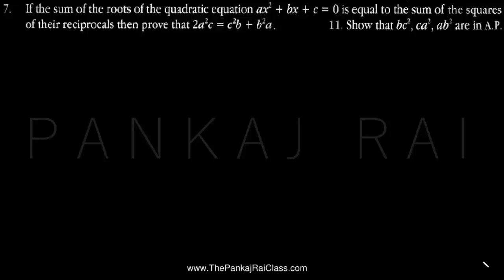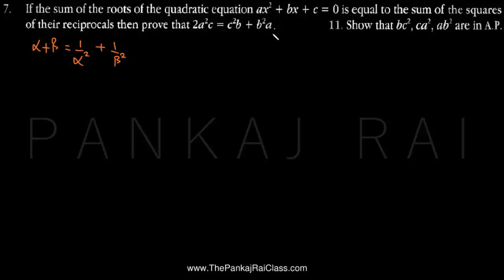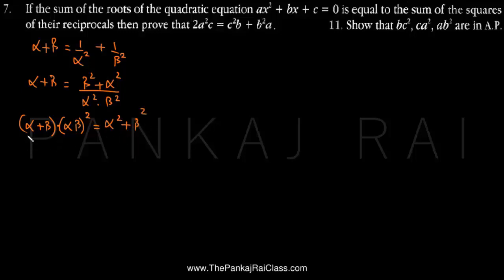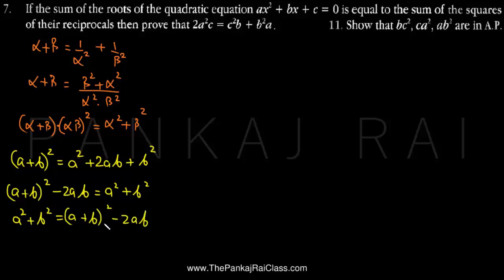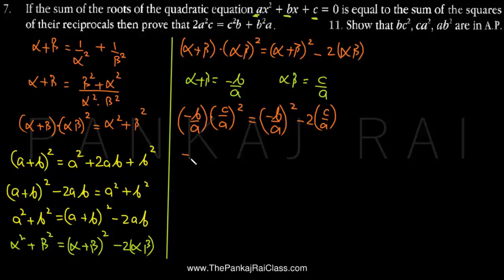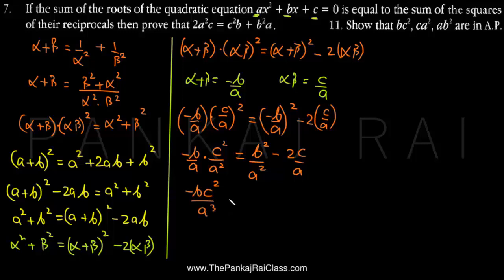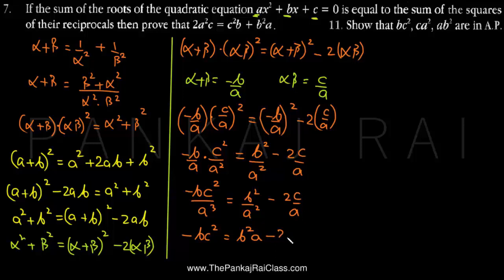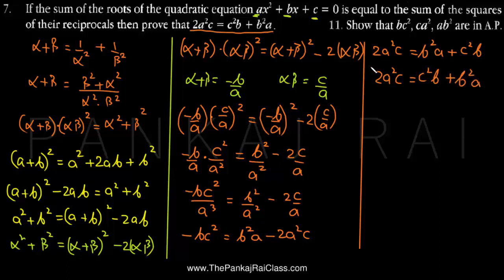SSC X Maths Algebra HOTS 7